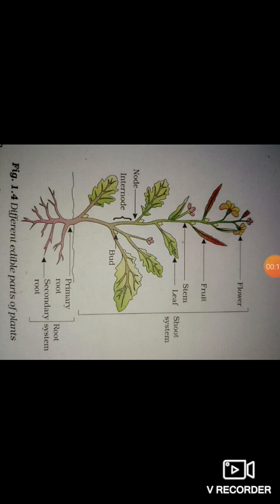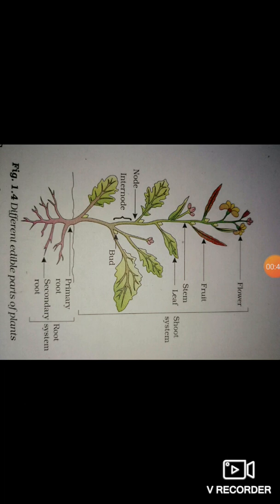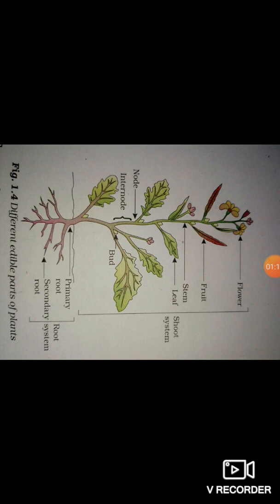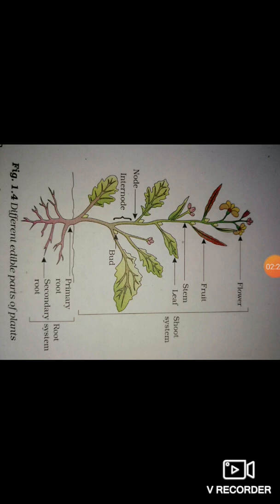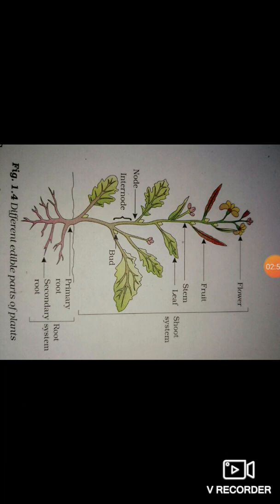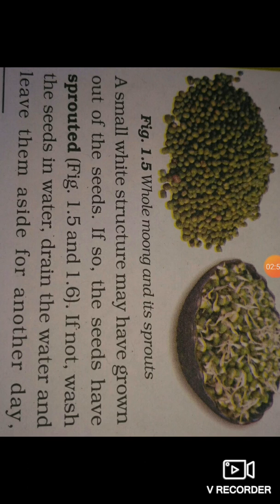Class-6: Science, Chapter-1; Food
Plants parts and Animal Products as food